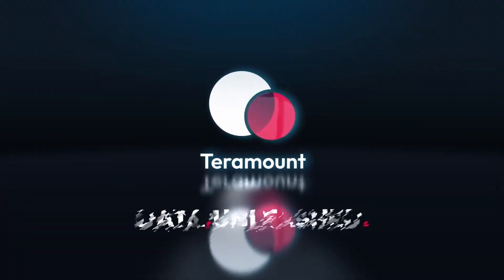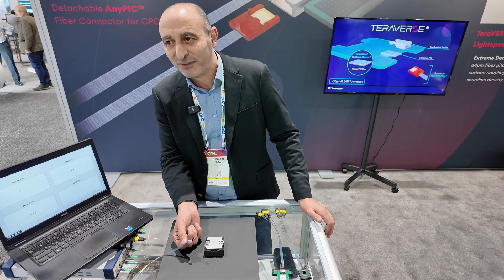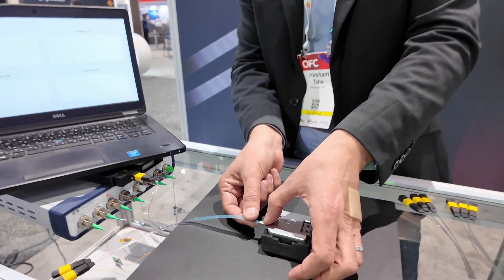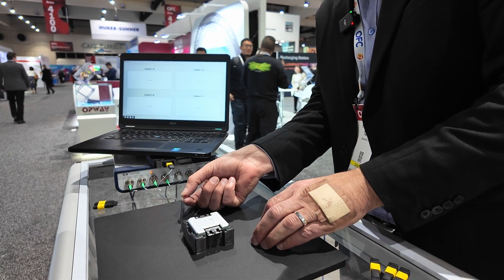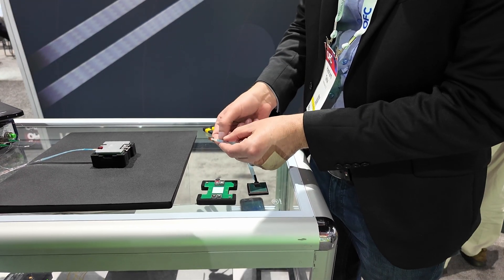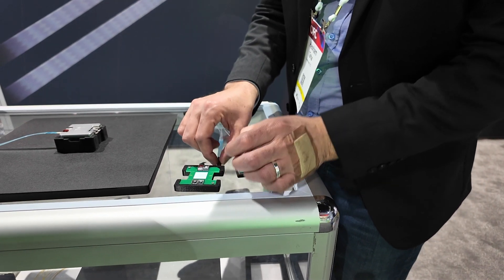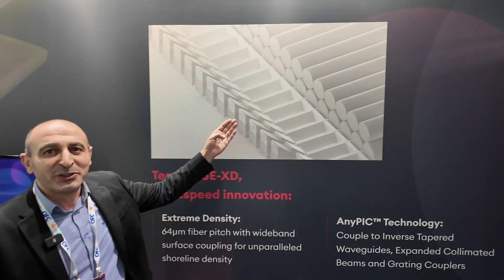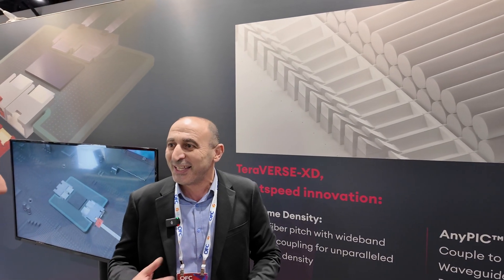The Teramount DEMO at OFC 2024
WATCH THIS DEMO! At OFC Conference 2024, Teramount announced a collaboration with GlobalFoundries and Ayar Labs to address the challenge of connecting fibres to Silicon Photonics chips. Optica Corporate member Teramount has integrated its Universal Photonic Coupler solution with GF’s 45CLO silicon photonics platform, GF FotonixTM, to provide a scalable fibre packaging solution for applications like AI/ML and data centres.

But I wanted to see for myself. So, I dropped by their OFC Conference booth on Thursday for a live demo from Hesham Taha, Teramount President and CEO. If you know anything about silicon photonics, you’ll realise the real significance of their new milestone.